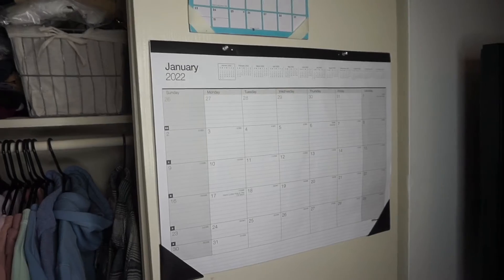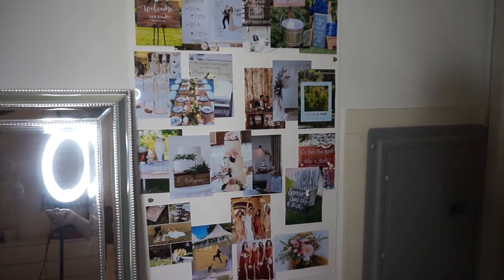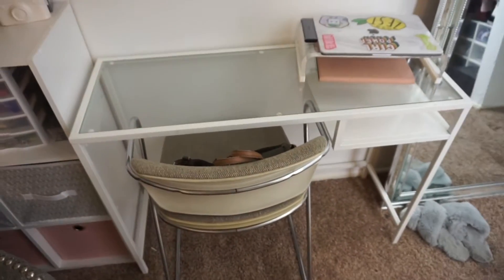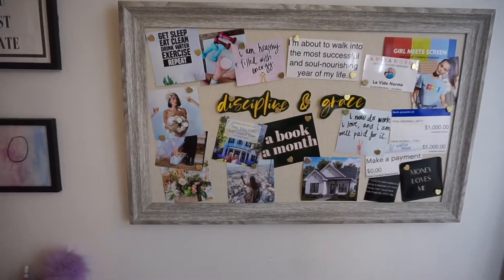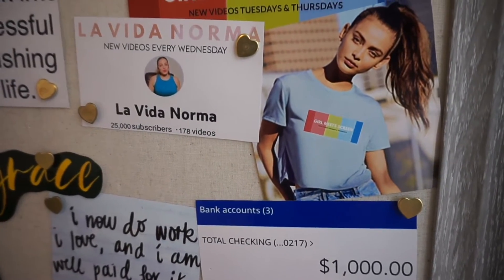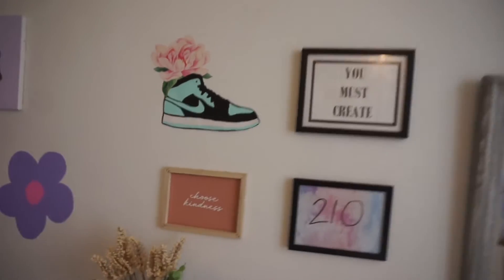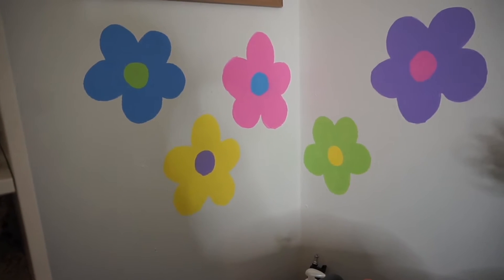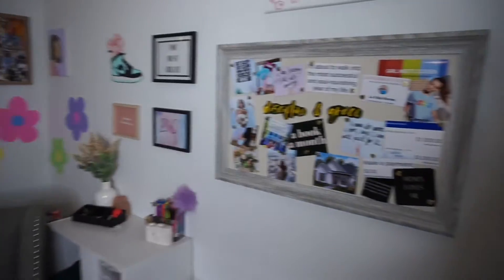Affordable Renter Friendly Office Tour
I've struggled for a long time with not being happy in the space I'm in. It took me a while to realize I had to at least try to fix it. I'm having so much fun getting creative with the space and the budget (the budget is basically zero, lmao). This was the first little makeover I did. I'm actually really liking how the spaces are turning out. They're true to what my life is now.

The key is learning to live in the now, even when it's not quite where you want to be.

XO Norma